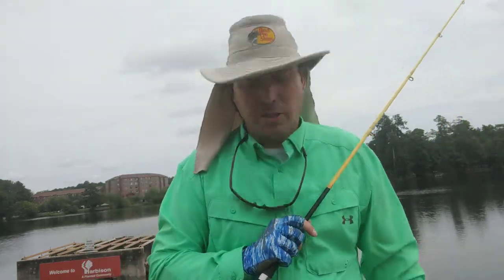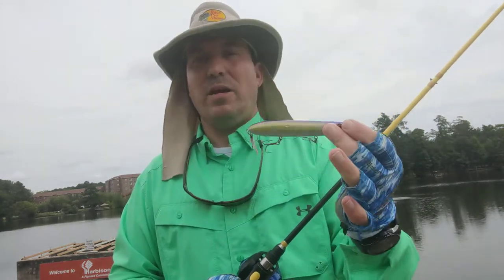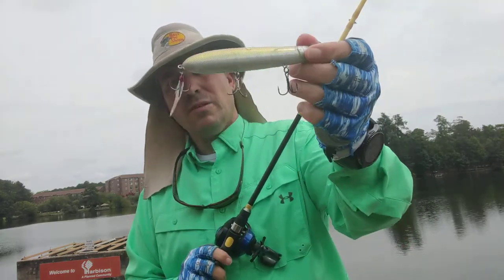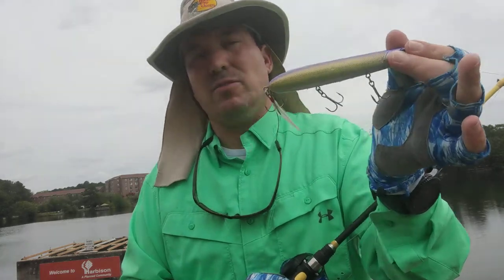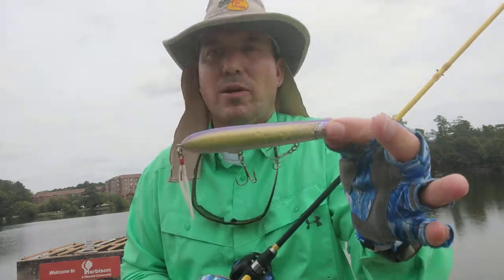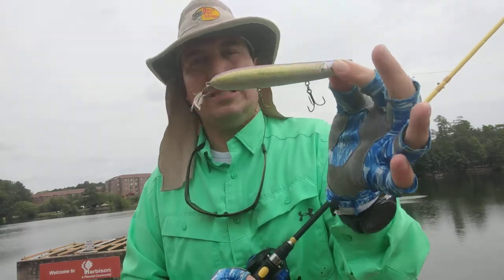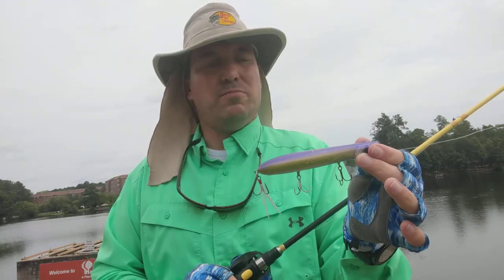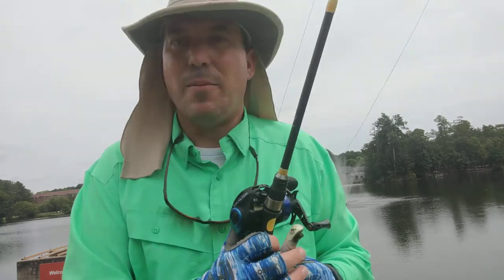The Ima Little Stick Gotta Get You Some